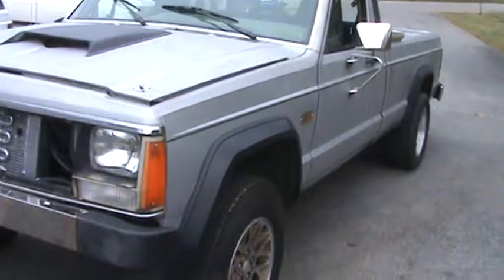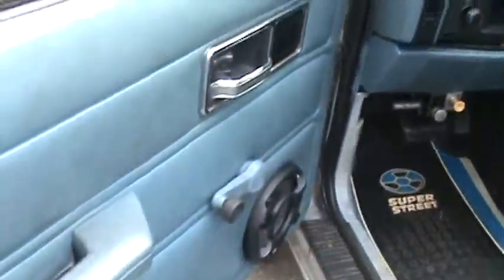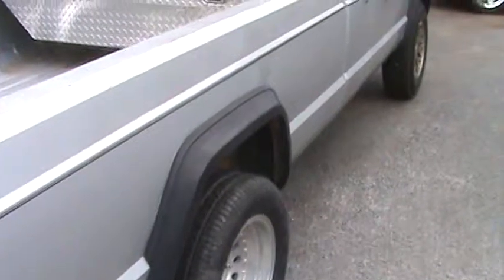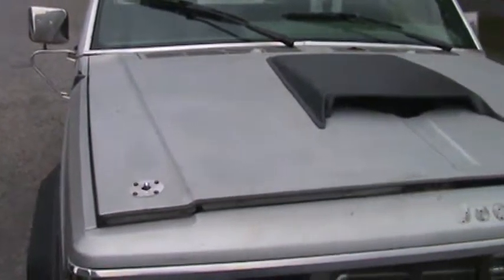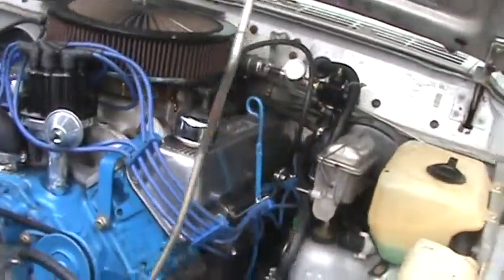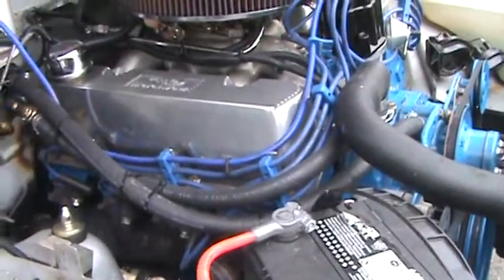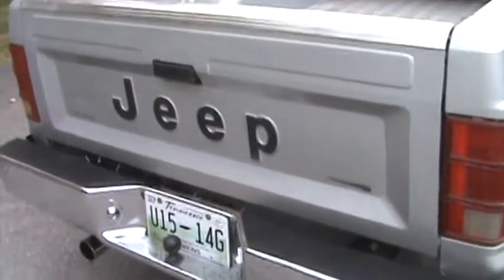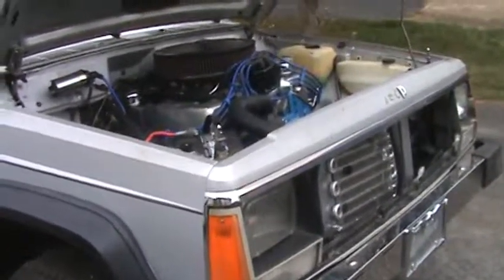JEEP COMANCHE UPGRADE FORD CLEVELAND